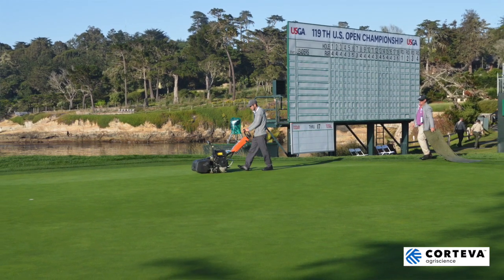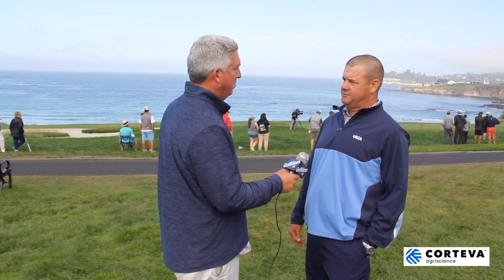Pebble Beach, USGA team up for 2019 U.S. Open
Director of Championship Agronomy for the USGA Green Section Darin Bevard chats with us about how the USGA partnered with Pebble Beach to ensure that the course was ready to host the U.S. Open.